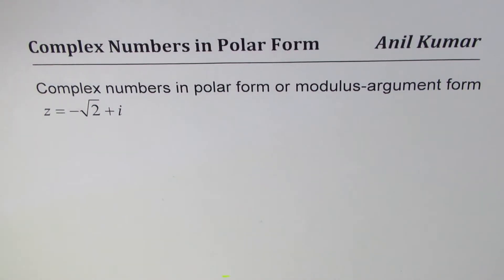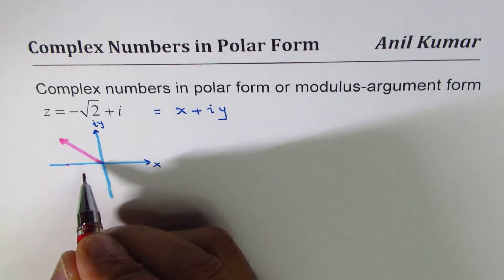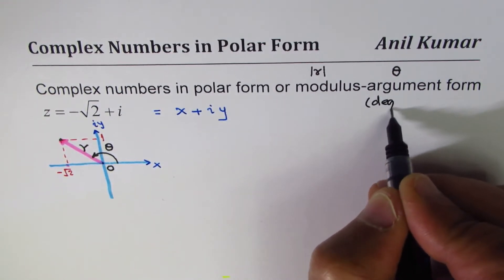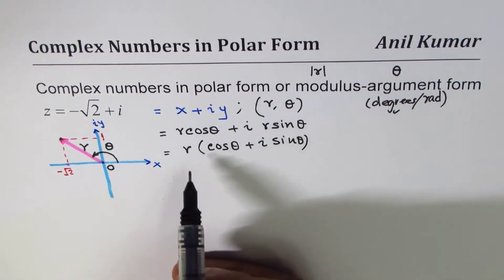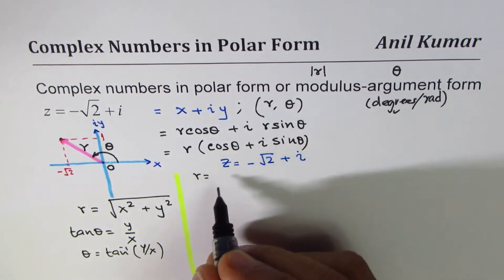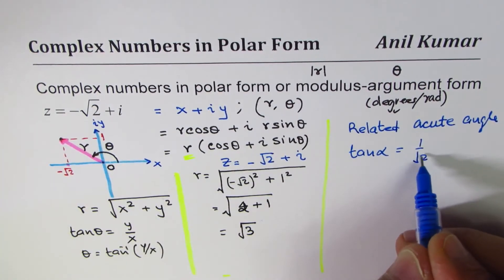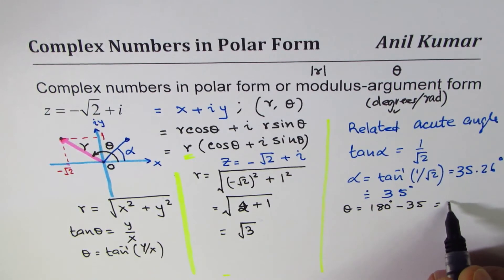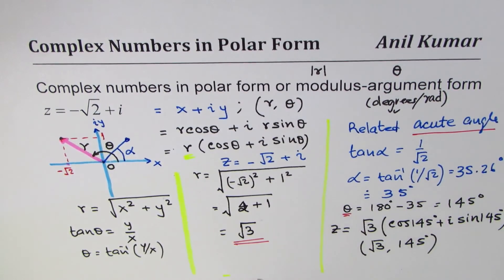Convert Complex Number -sq rt 2 + i in Quadrant 2 in Trigonometric Polar Form